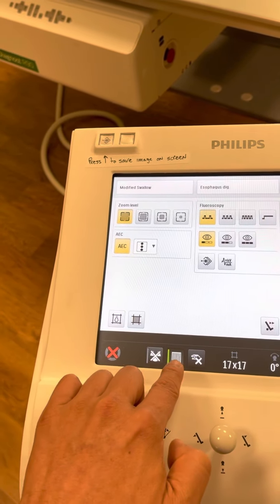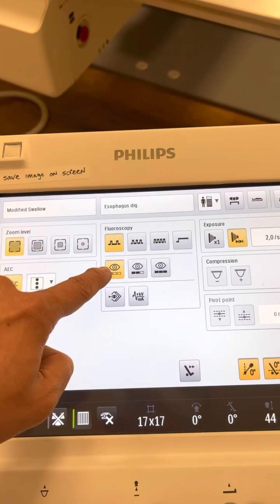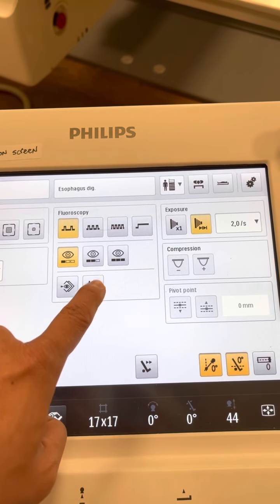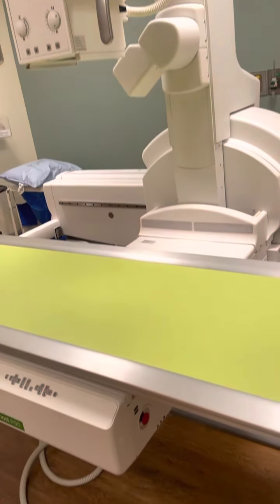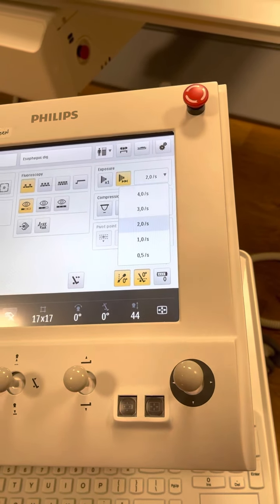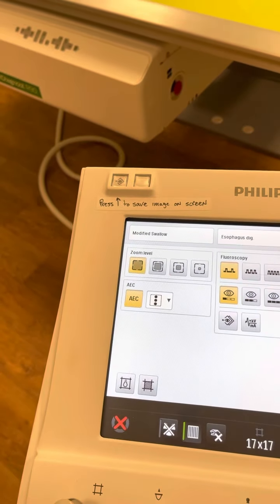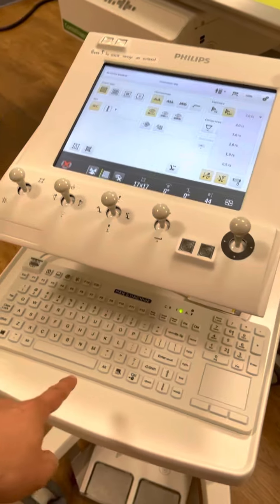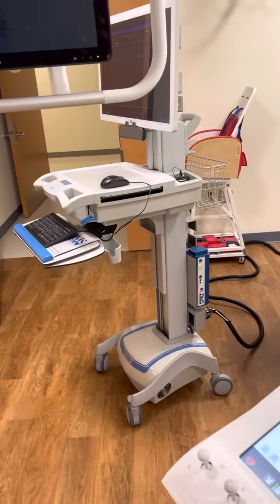Philips CombiDiagnost R90 Fluoroscopy radiologist’s interface￼ primer 7/28/21